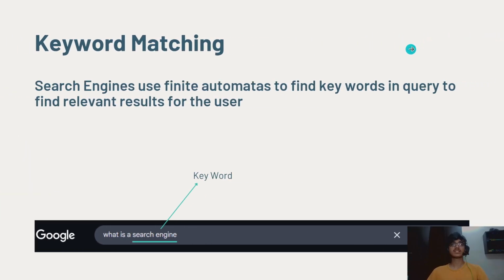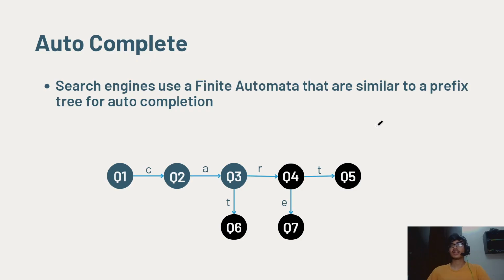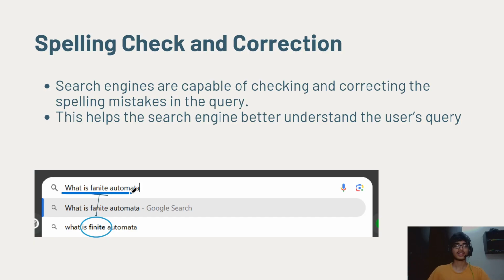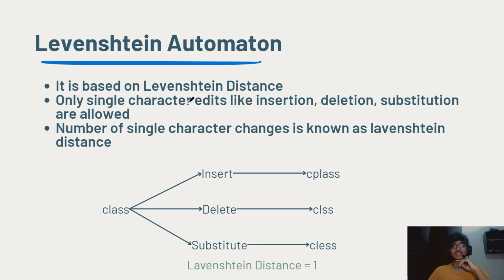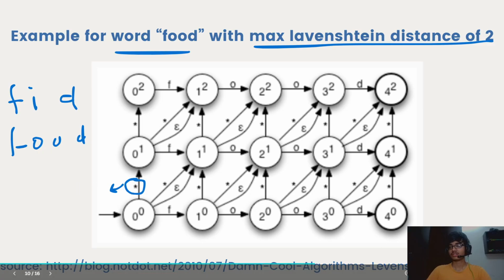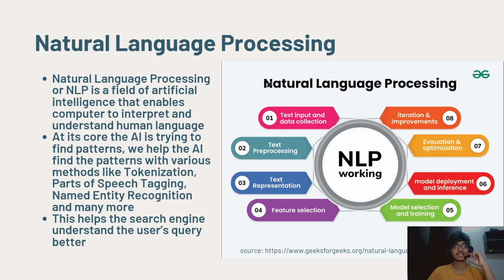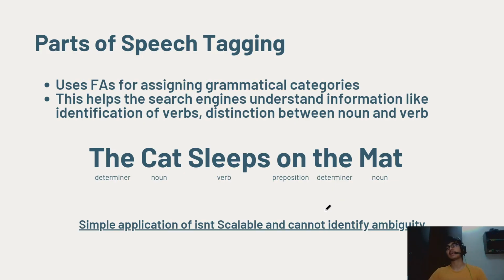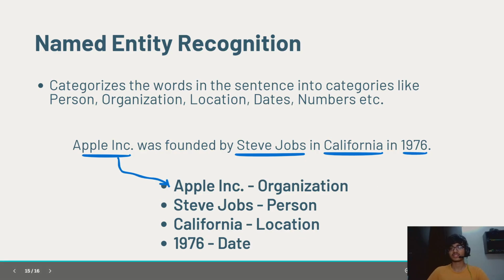Application of Finite Automatas in Search Engines!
The greatest video about application of finite automatas in search engines ever